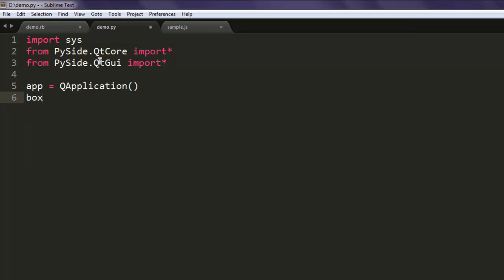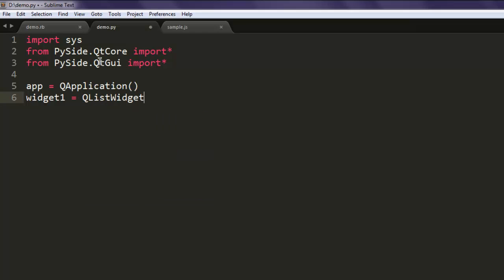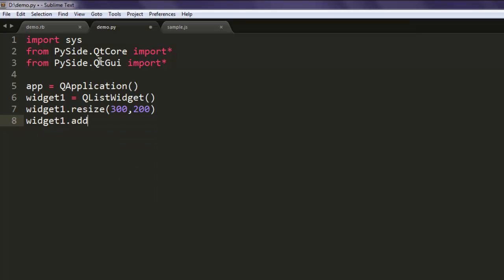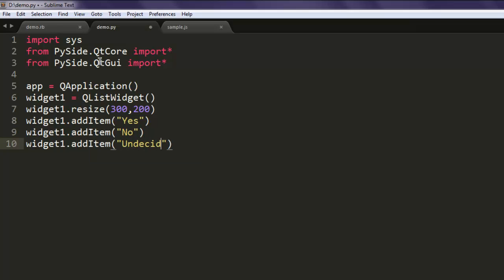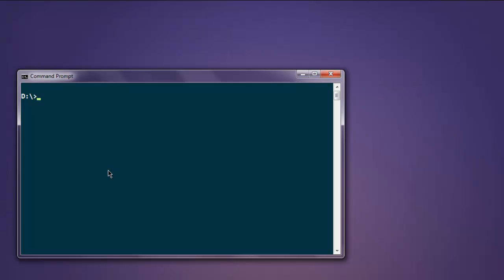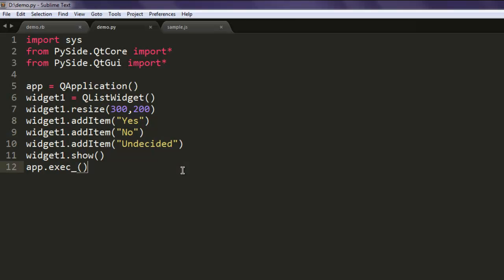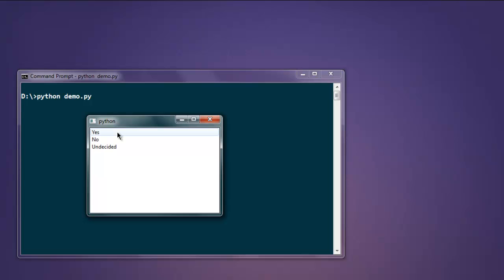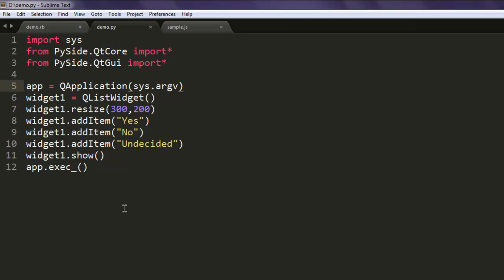PySide List Widget QListWidget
Learn how to use List Widget QListWidget using Python Pyside.